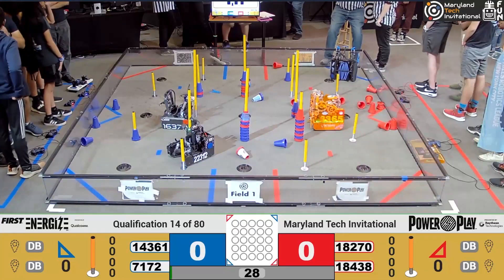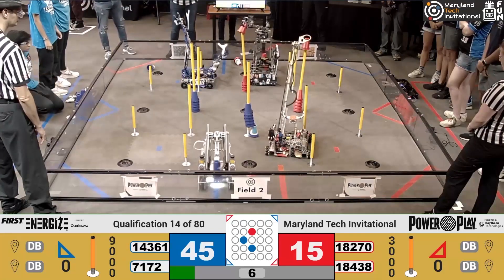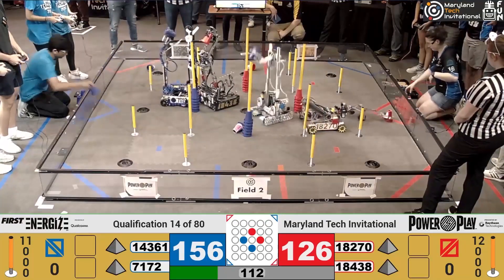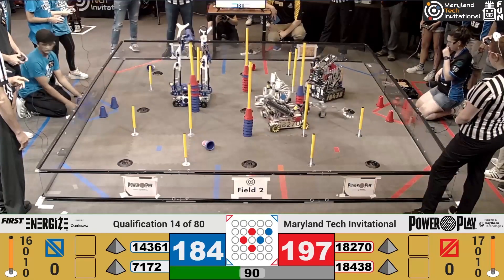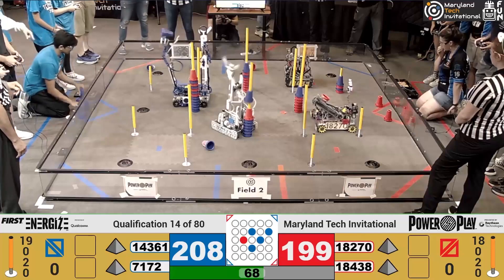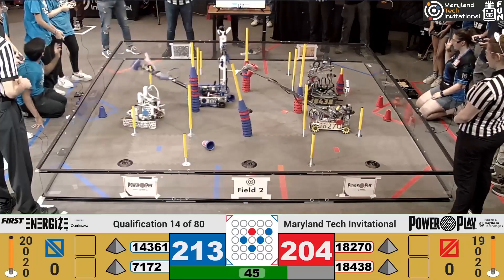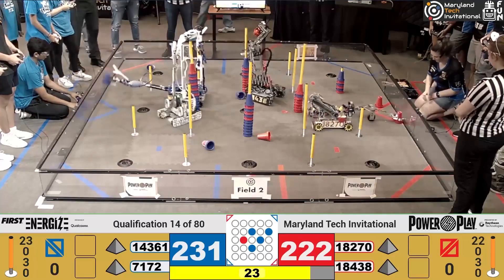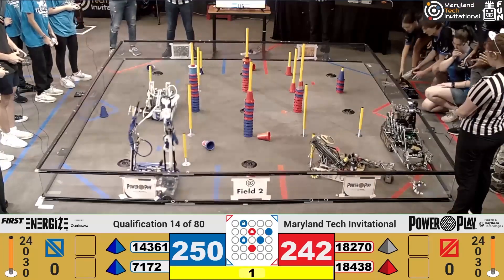QM14 MTI 2023 Maryland Tech Invitational